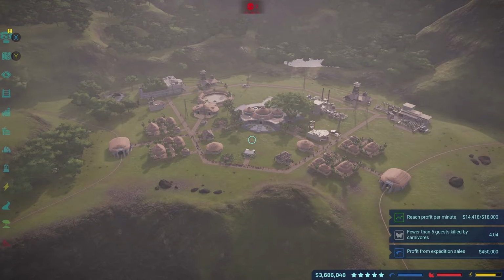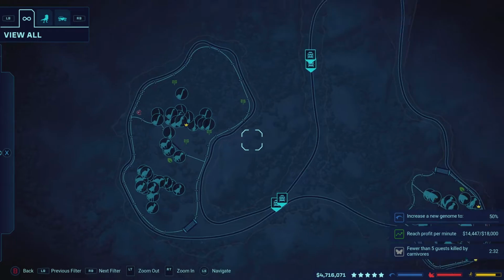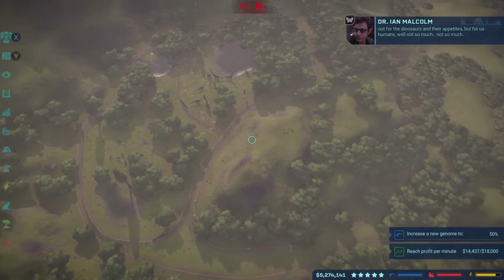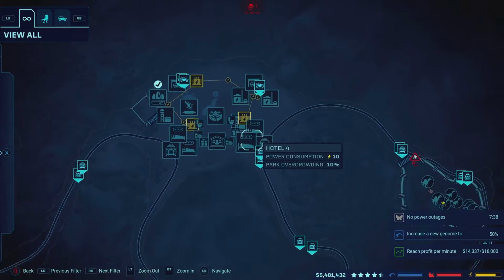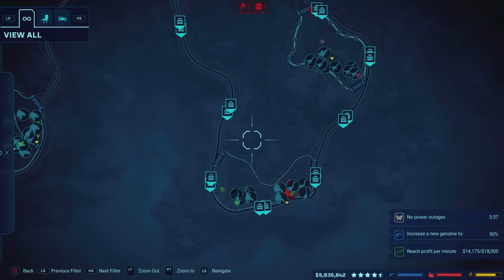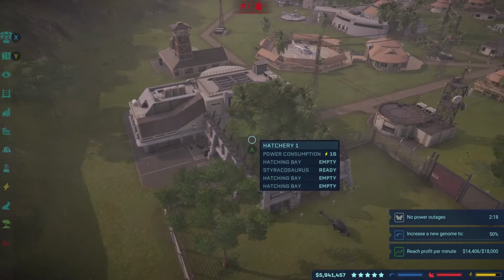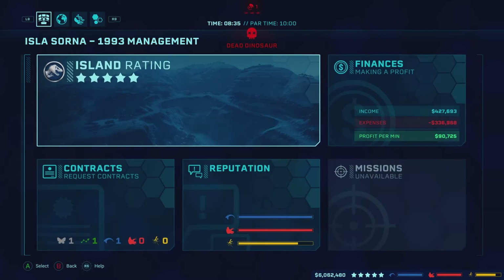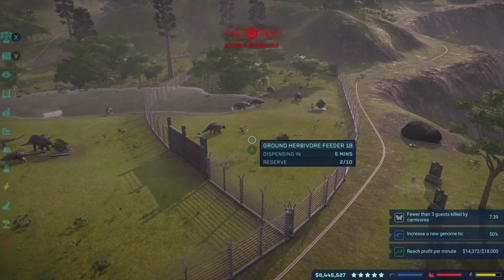Isla Sorna 1993 Jurassic Difficulty Tour and Guide (Jurassic World Evolution)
Jurassic difficulty challenge mode on Isla Sorna 1993 is complete!  This video will be a tour of the park as well as a guide for other park managers.  We will also take a look at the two new skins: Parasaurolophus 1997 pattern D, and Stegosaurus 1997 pattern B.  I hope you all enjoy!